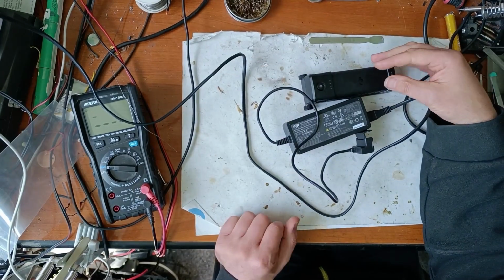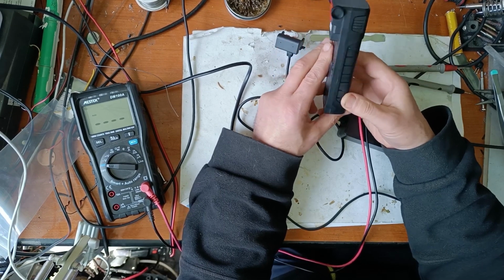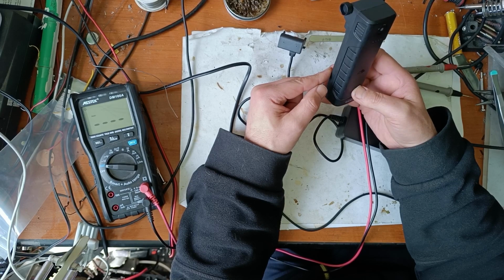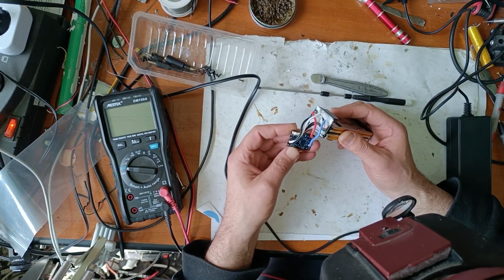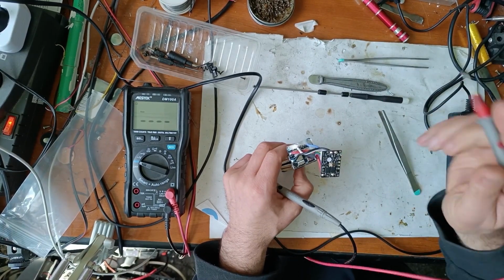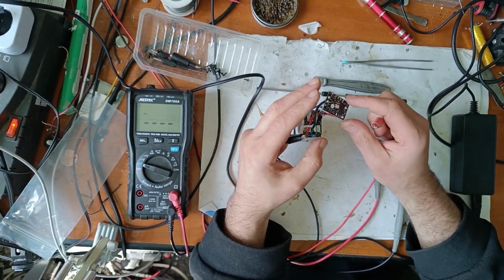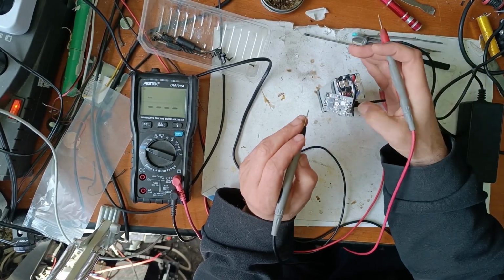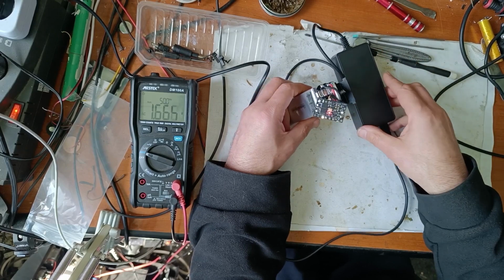DJI Ronin Battery Repair Failed :)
i ve tried to repair this battery but failed because needed laptop battery tester and I dont have.